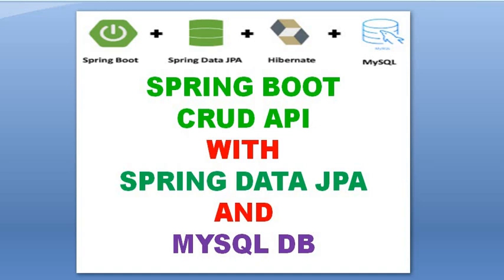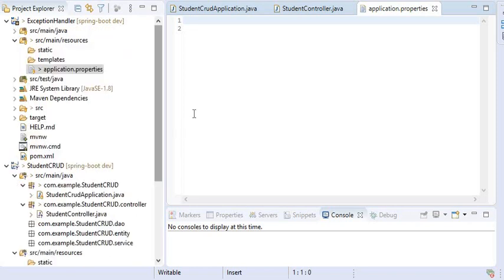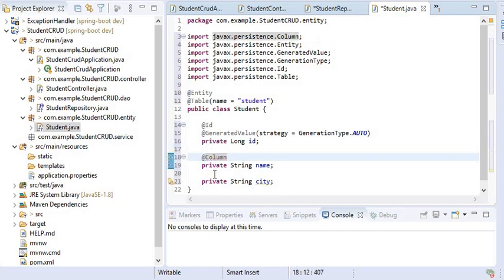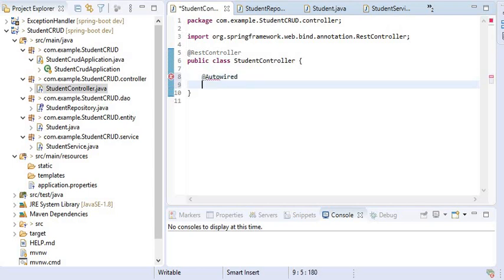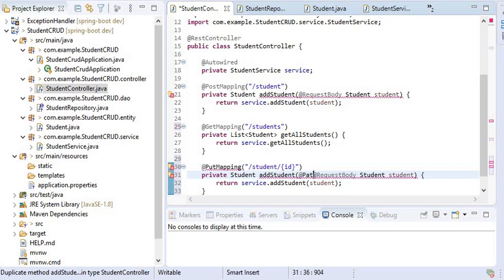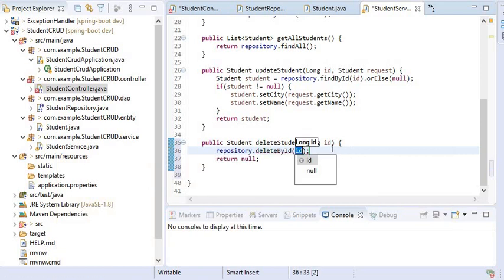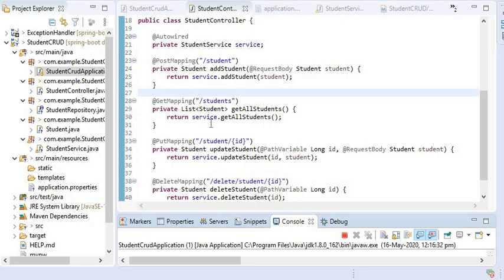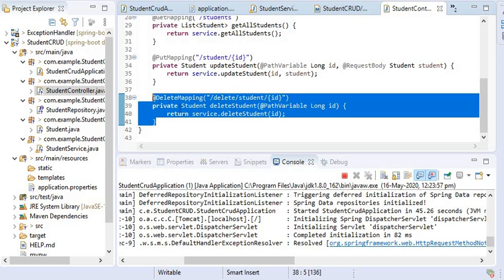SPRING BOOT CRUD API EXAMPLE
Hi Friends,

In this video we will learn How to make spring boot crud API with Spring data jpa and MySql Database.